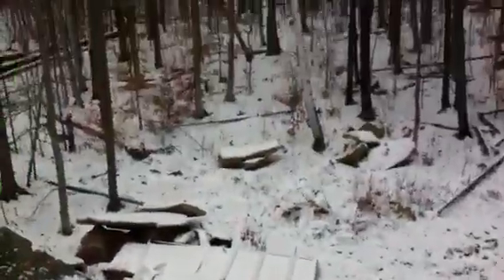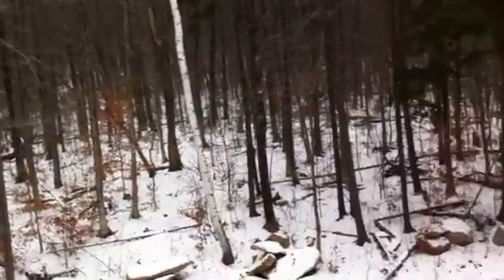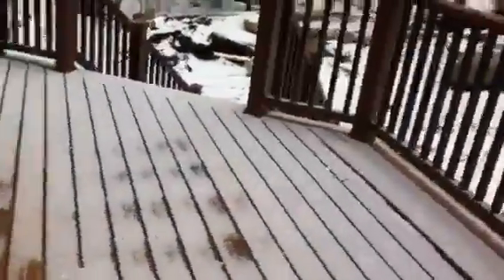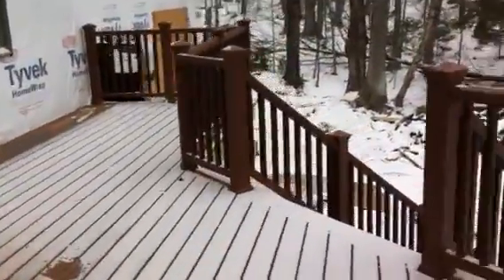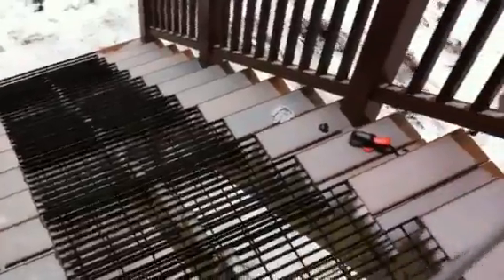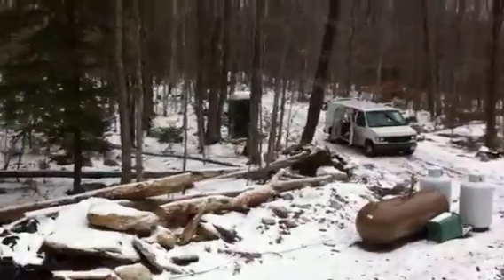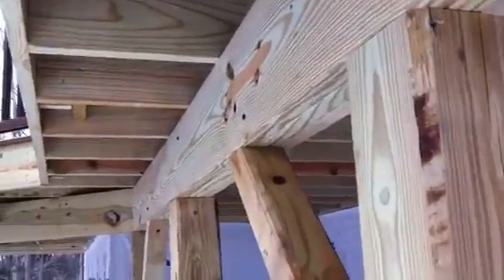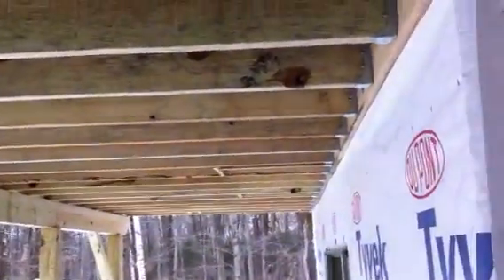Deck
Ludlow deck